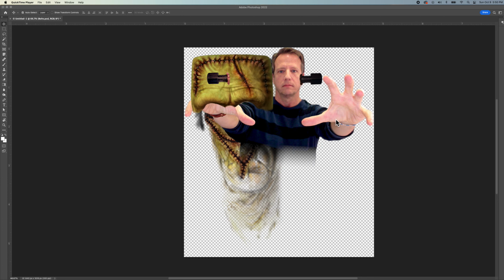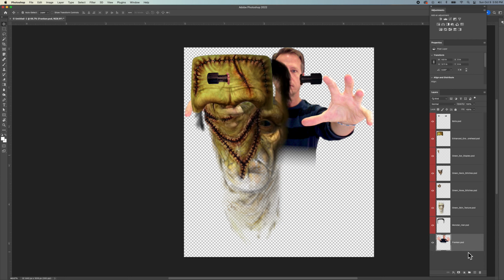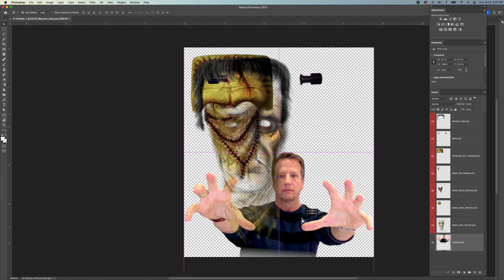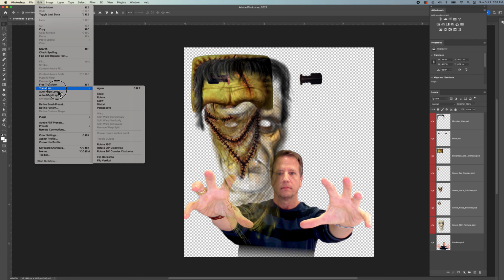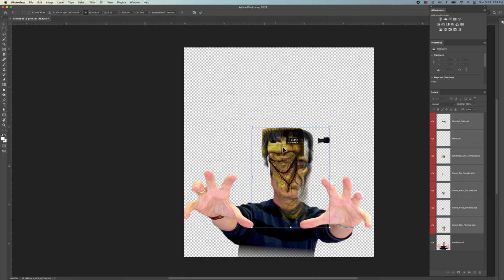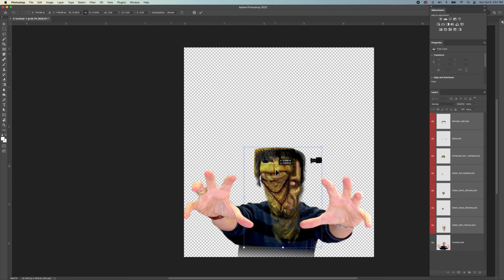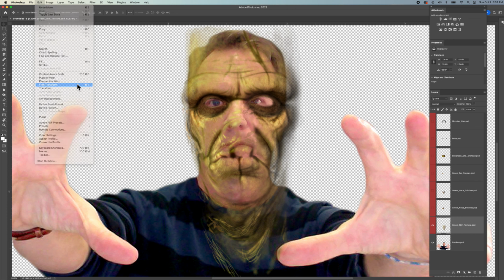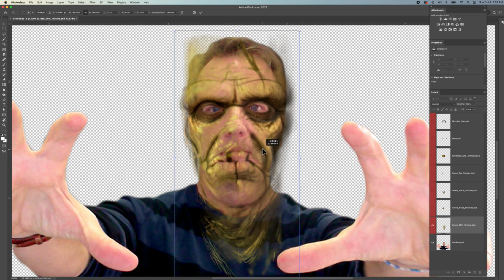02 09 Photoshop Classroom in Book Lesson 09